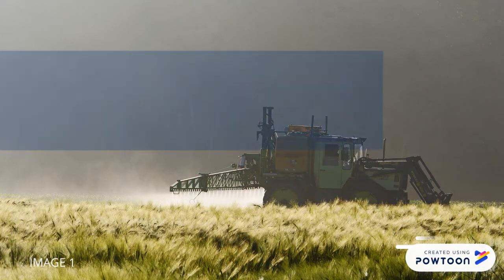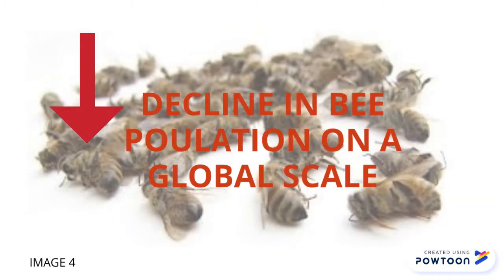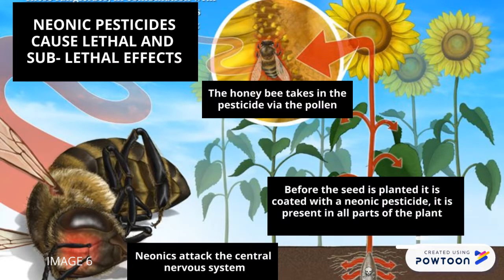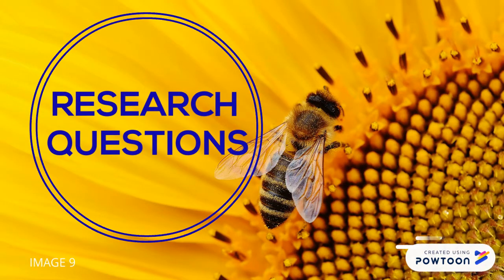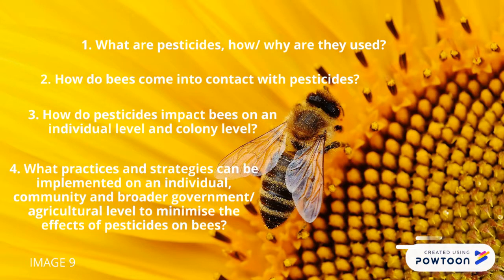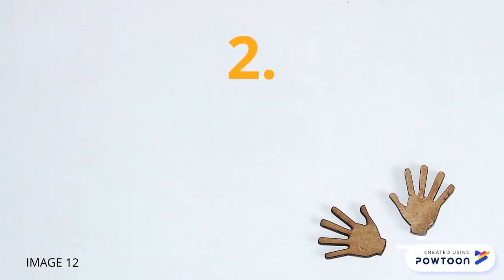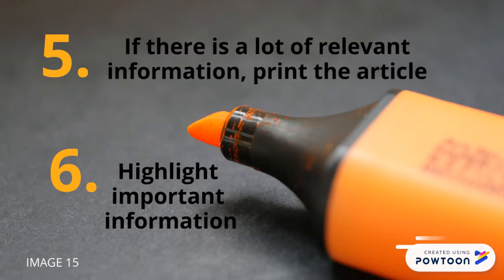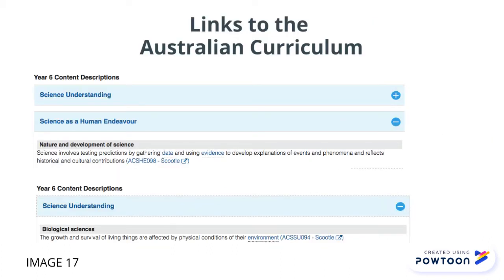EDC175 THE IMPACT OF PESTICIDES ON BEES